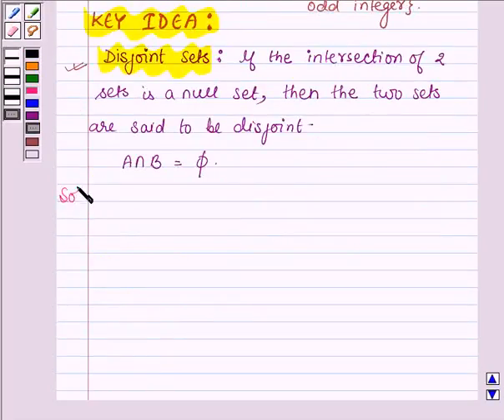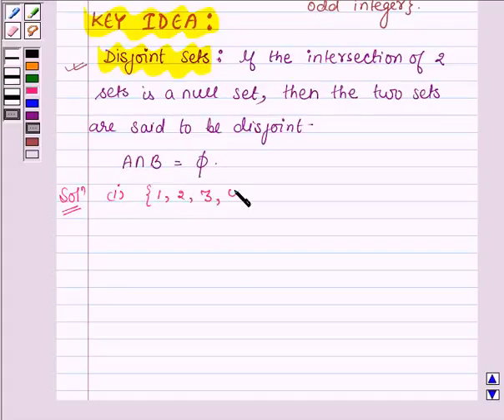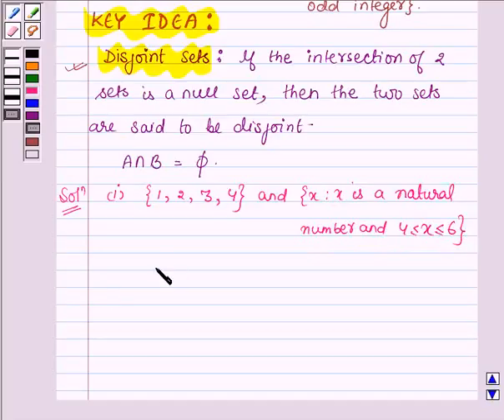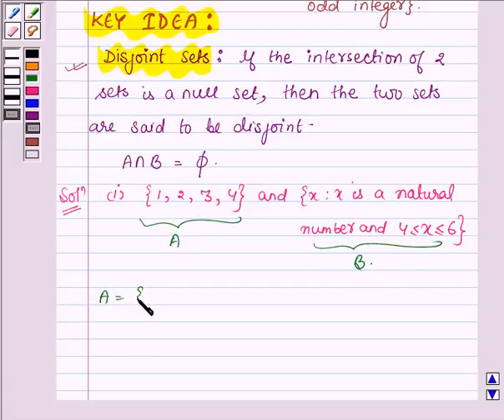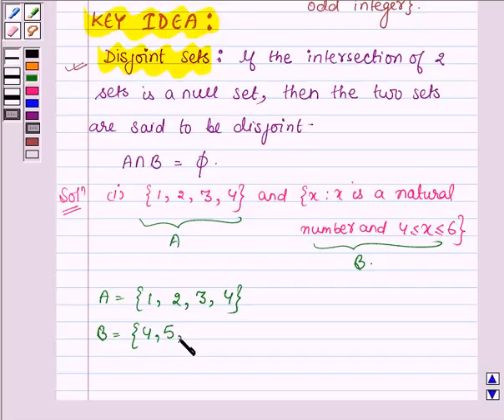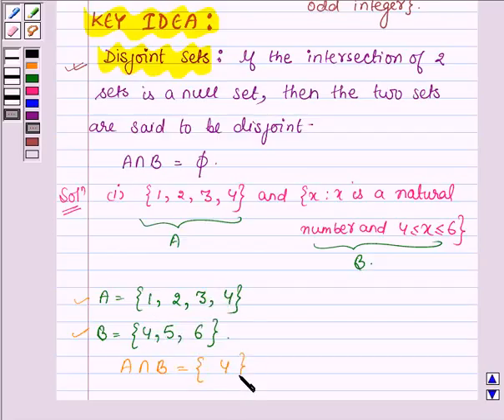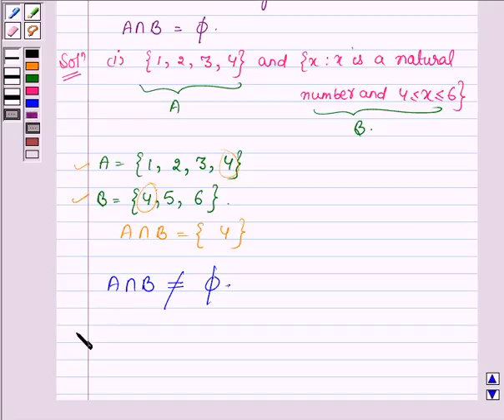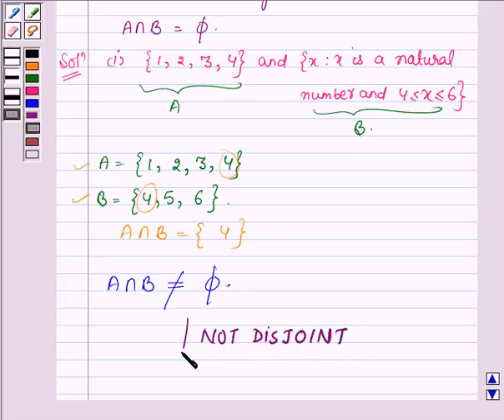Maths XI NCERT 1 1 4 8